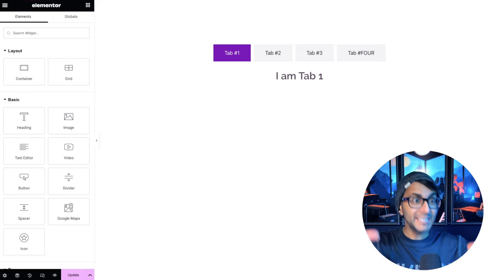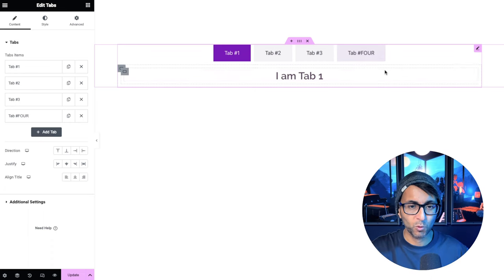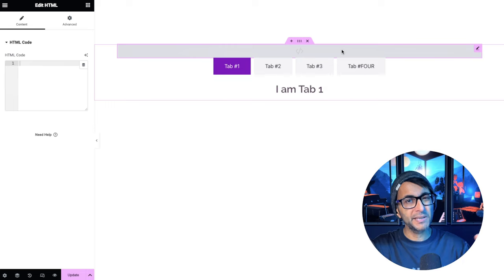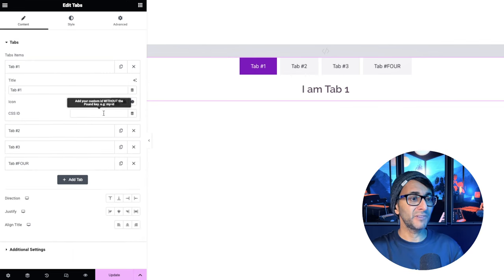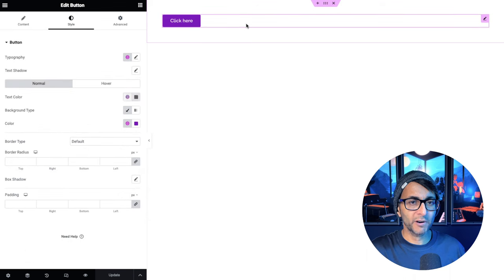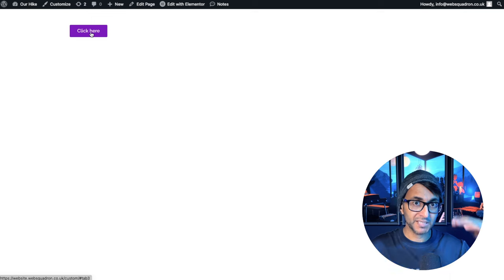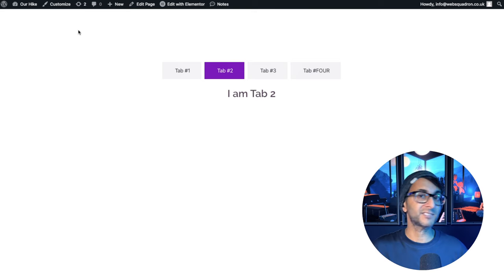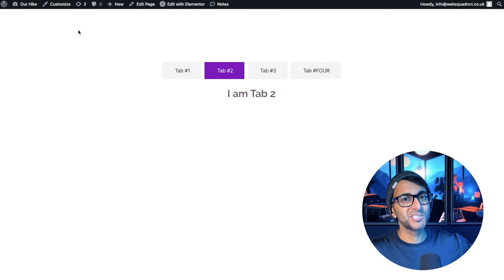Open Tab with a Link or Button - Accordion - Elementor Tutorial - Free Code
Open Tab with a Link or Button - Accordion - Elementor Tutorial - Element.How Maxime Free Code